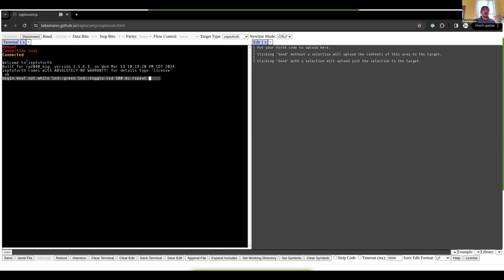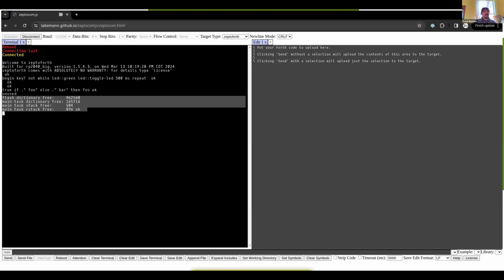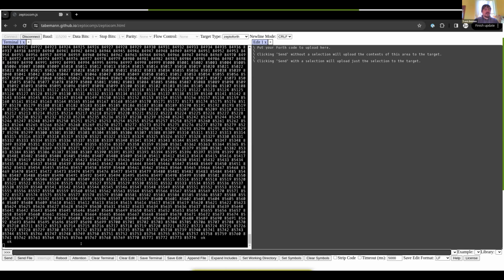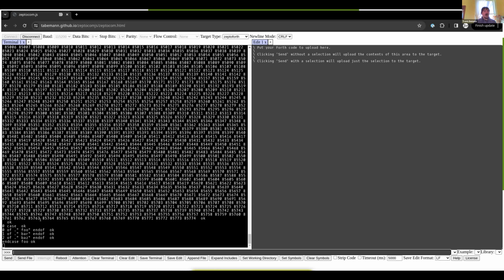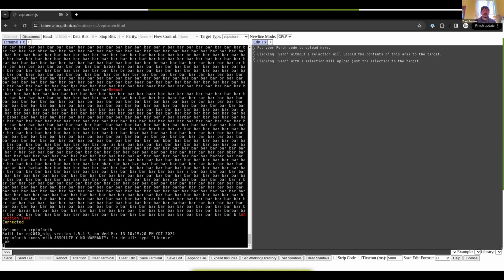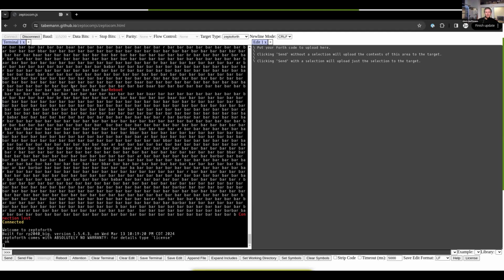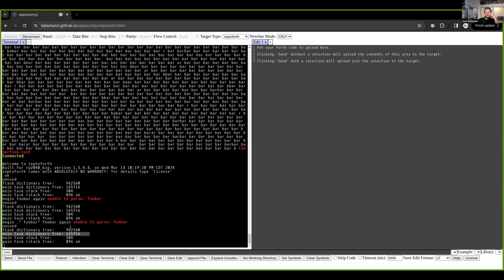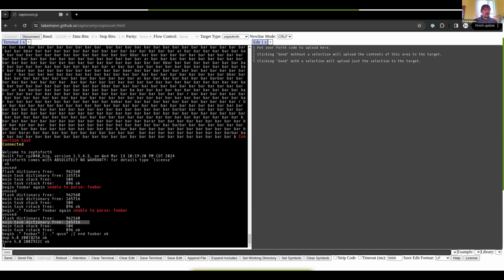Implicit compilation in zeptoforth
FORTH 2020 #44 int. ZOOM meeting 13.Apr.2024
Travis B.